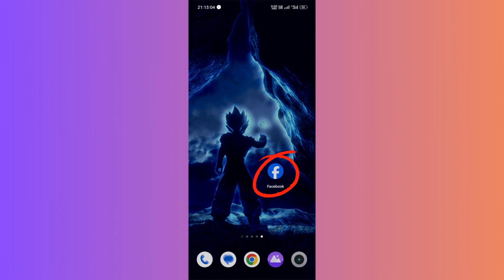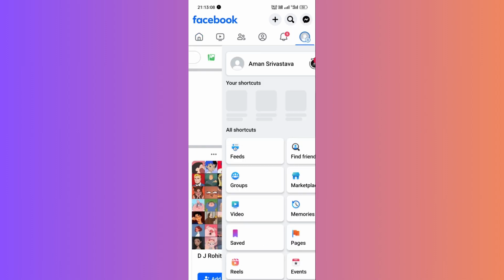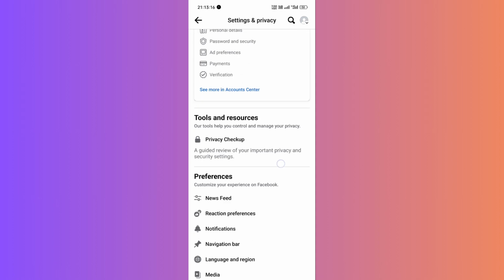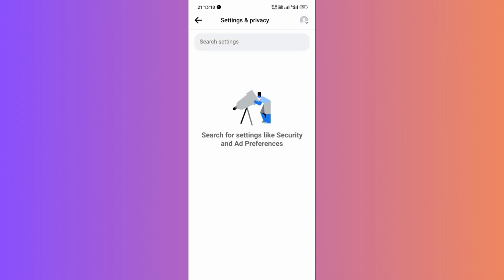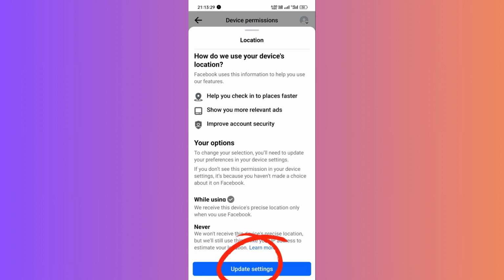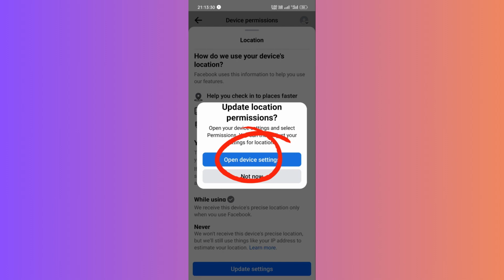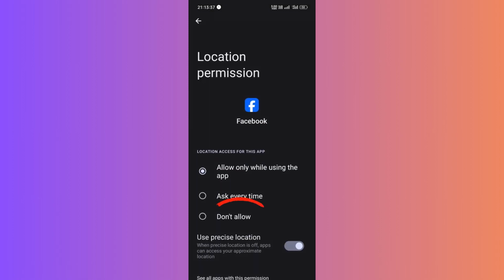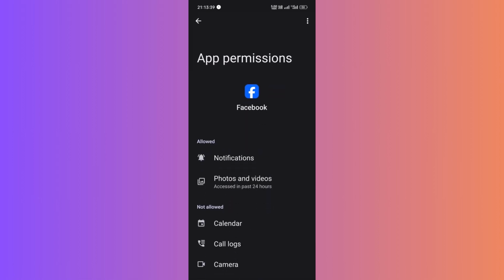How To Turn Off Location On Facebook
How to How To Turn Off Location On Facebook (2023)

In this video I'll show you how to How To Turn Off Location On Facebook. The method is very simple and clearly described in the video. Follow all of the steps & How To Turn Off Location On Facebook

How to How To Turn Off Location On Facebook